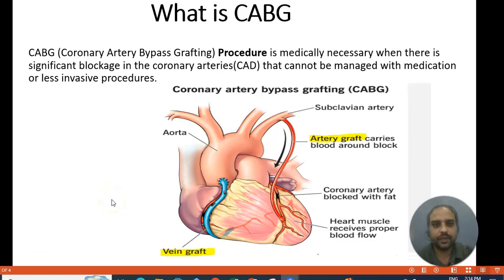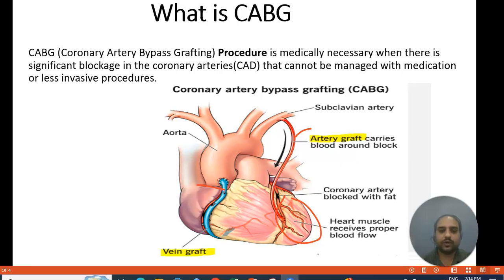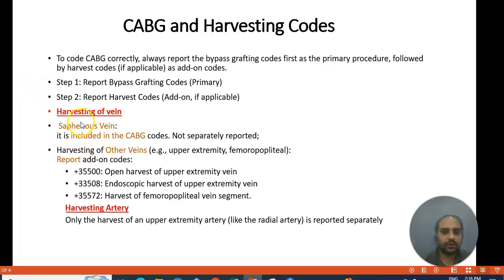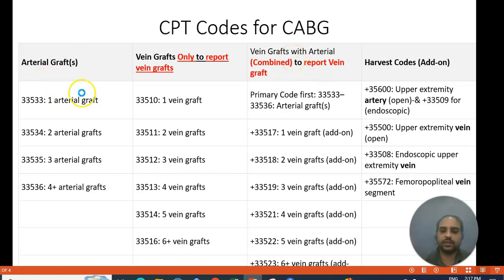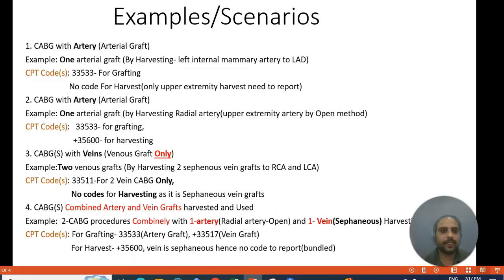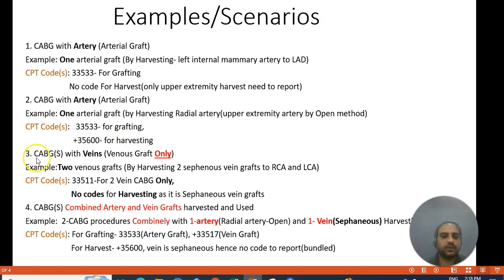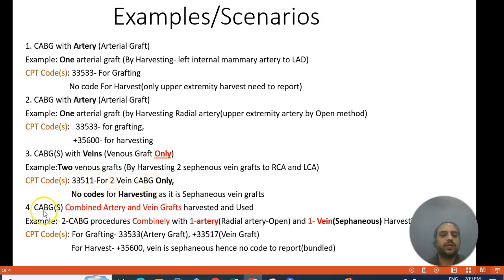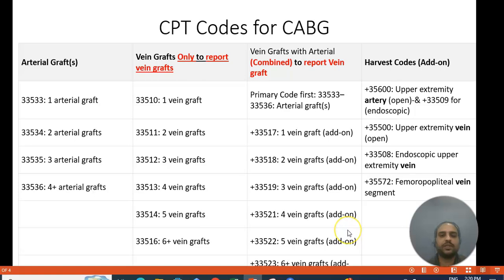CABG CPT Coding Masterclass | MEDESUN Medical Coding Academy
CABG Coding Masterclass | MEDESUN Medical Coding Academy

Accurate CABG (Coronary Artery Bypass Grafting) coding is one of the most challenging and high-value areas in medical coding. In this detailed session by MEDESUN Medical Coding Academy, you will learn how to approach CABG coding step by step with clarity and confidence.

This video is perfect for:

Aspiring and experienced medical coders

CPC, CCS, CIC, COC, and IP/DRG students

Coders working on inpatient, surgery, cardiology, and risk adjustment projects

Trainers and quality auditors who want a structured way to explain CABG coding

🔍 What You Will Learn in This CABG Coding Session

In this video, we will cover:

Basic overview of CABG procedures – what actually happens in the OR

Key cardiology and CABG anatomy terms every coder must know

Difference between single, double, triple, quadruple bypass

Understanding arterial vs venous grafts (LIMA, RIMA, radial artery, saphenous vein, etc.)

Important documentation elements to look for in the operative report

CABG coding concepts in:

ICD-10-PCS (inpatient procedures)

CPT codes related to CABG and associated services (if applicable to your setting)

Use of modifiers, bundling concepts, and common audit findings

Tips to avoid undercoding, overcoding, and mismatched codes

Practical case-based examples to build real-world confidence

You will see how to break a complex CABG operative note into small, logical coding steps instead of feeling overwhelmed by the entire report.

🧠 Why CABG Coding Demands High Quality and Strong Skills

CABG is not a simple or routine procedure. Errors in CABG coding can lead to:

Incorrect DRG assignment and major revenue loss

Increased chances of payer audits and compliance risk

Misrepresentation of patient severity and resource utilization

Because CABG cases often involve:

Multiple grafts (arterial and venous)

Combined procedures (valve repair, stents, etc.)

Complex documentation with technical surgical language

…coders must have strong:

Clinical understanding of cardiology and cardiac surgery

Guideline-based thinking, not just code lookup

Attention to detail and high accuracy

Ability to interpret long, detailed operative reports

In short – CABG coding is where quality, skill, and training clearly separate average coders from top-performing coders.

🌟 Why Learn CABG Coding with MEDESUN?

MEDESUN Medical Coding Academy is known for:

Strong concept-based teaching – we focus on why behind codes, not just “remember this list.”

Highly certified trainers with multiple AAPC and AHIMA credentials and real project experience.

Practical, scenario-based training – CABG, cardiology, orthopedics, neurosurgery, HCC, IP-DRG, and more.

Focus on quality, compliance, and audit readiness – exactly what employers want.

Integration of AI awareness and smart coding approaches so coders are ready for the future of RCM.

By learning CABG coding with MEDESUN, you are not just preparing for an exam. You are building real-world skills that will help you:

Handle complex inpatient and surgery coding

Stand out in interviews and quality audits

Move towards higher roles like auditor, trainer, or coding specialist

📌 How This Video Helps Your Career

After watching this video, you will:

Understand how to read CABG operative notes with purpose

Know what key elements you must always capture for correct coding

Be more confident in handling multi-graft, complex CABG scenarios

Strengthen your foundation for advanced areas like IP-DRG, cardiothoracic surgery coding, and auditing

Use this video as:

A revision tool before exams or interviews

A teaching aid if you are mentoring junior coders

A reference whenever you are stuck with a CABG case

✅ Next Steps – Learn More with MEDESUN

If you found this CABG coding session helpful and want to deepen your skills in:

Inpatient and Surgery Coding

Cardiology and Cardiothoracic Coding

HCC/Risk Adjustment

AI Medical Coding and advanced training

You can explore:

Fellowship and certification programs

AI Medical Coding (CAIMC)

Surgery and IP-DRG coding tracks

Medical Billing and CPMB training

Let us code CABG with clarity, confidence, and compliance –
with MEDESUN Medical Coding Academy.